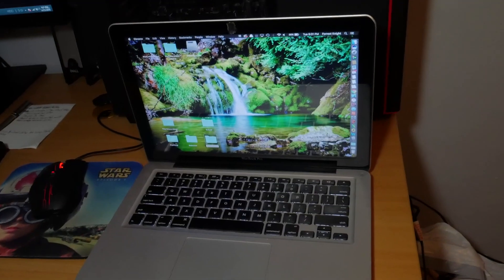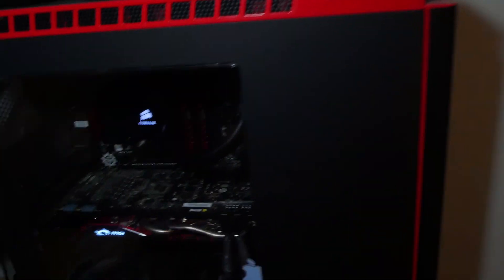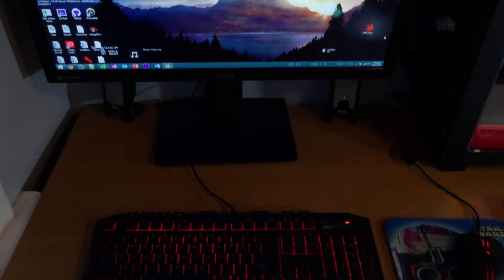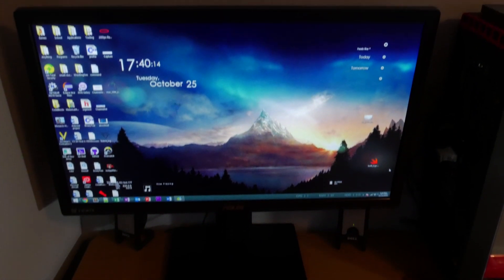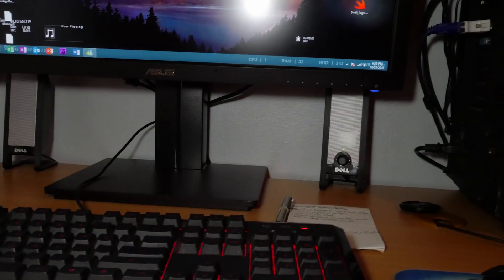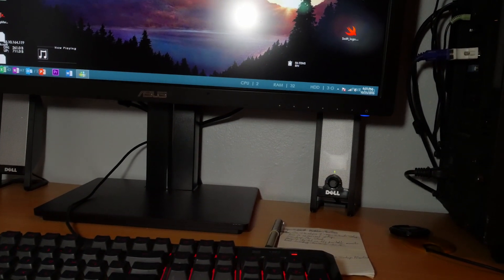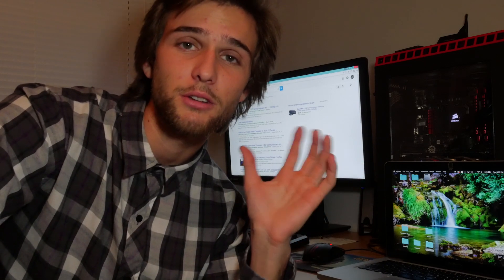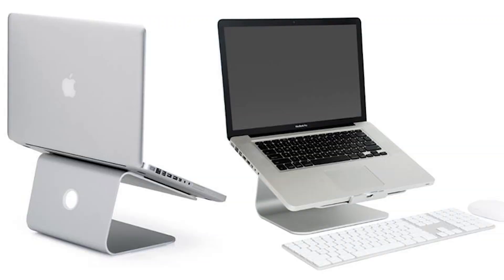iOS Developer Desk Setup Tour - Future Plan - PC Build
PC BUILD
- CPU Cooler
- Graphics Card
- Power Supply

- SD Card Reader
- External Hard Drive
- WiFi Adapter

THiNGS i WANT:
- Raindrop Macbook Stand
- Foldable Wireless Keyboard
- iPhone Stand

I am currently learning iOS development, then I will track my app build progress, followed by building that app into a business. I also plan to start freelancing at the beginning of 2018.

Hi, I'm Forrest Knight. If you have ever wanted to create an iOS app, or any app for that matter, I want you to create it as I create mine. I will encourage you to finish and I hope you encourage me! Also since I'm a bit rusty, I will be refreshing my brain in the realm of iOS development before creating my app by creating simpler apps.